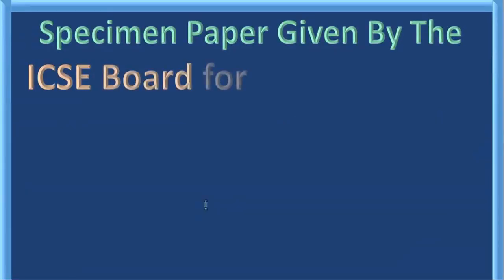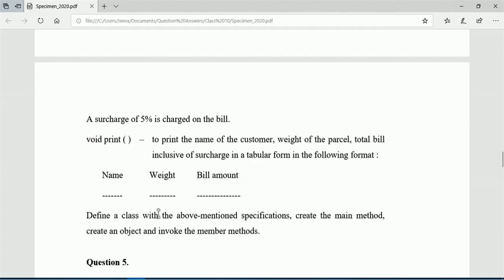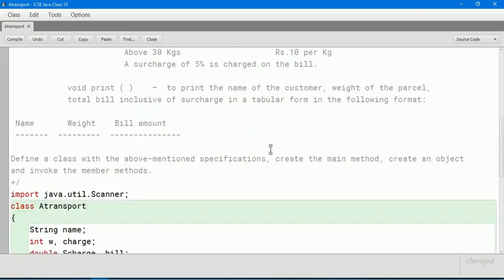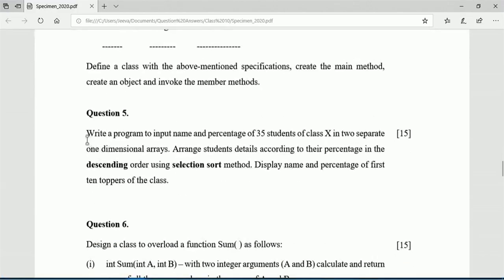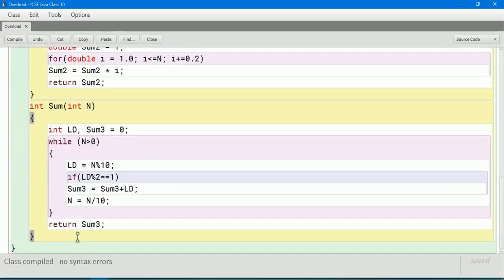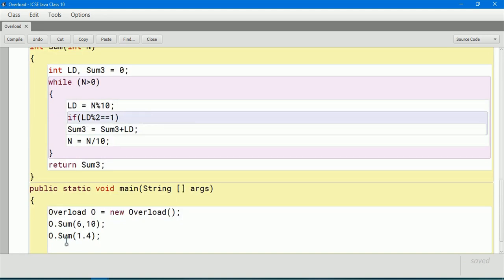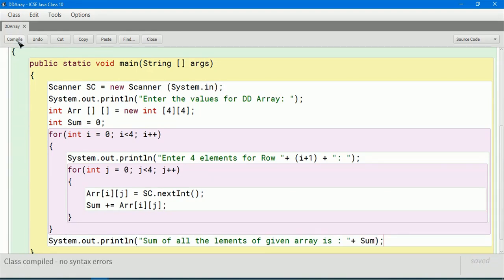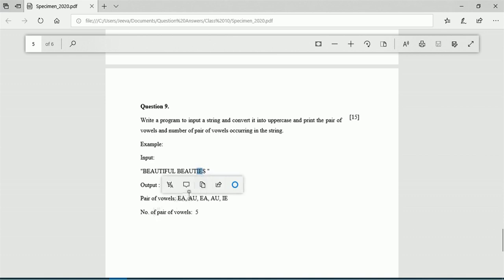#77 ICSE Computer Applications - Specimen Paper 2020 onwords Sec-B Fully Demonstrated and Solved